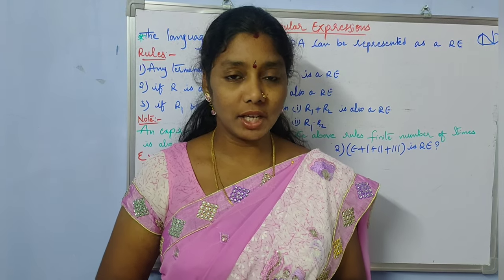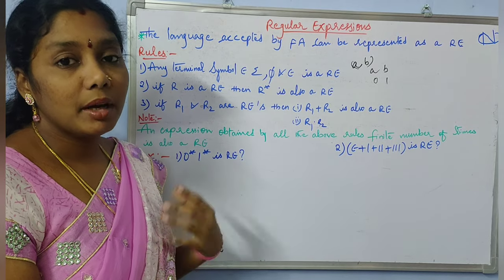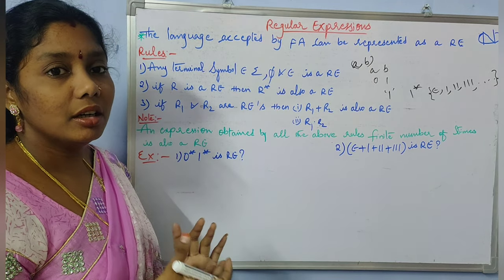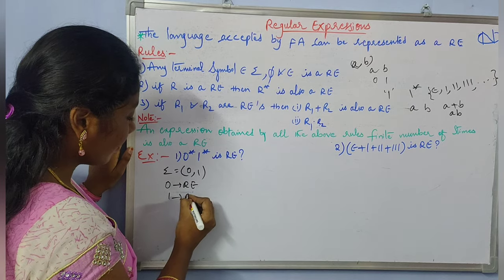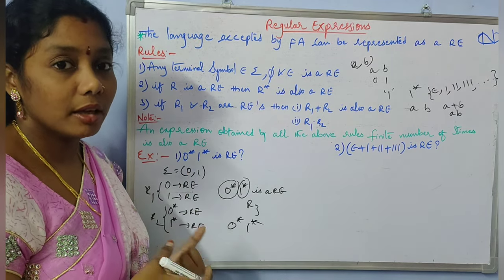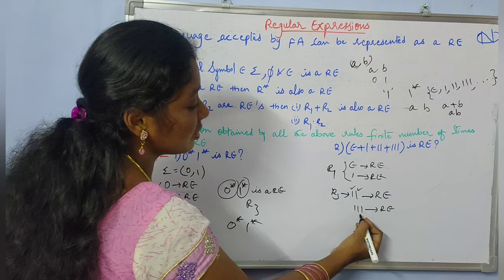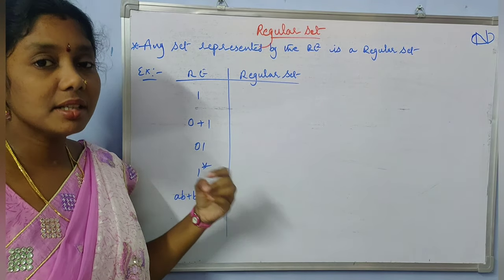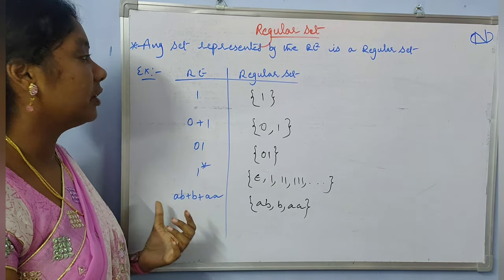Lecture-48 Regular Expressions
This lecture gives an introduction to Regular Expressions and the rules of regular expressions.